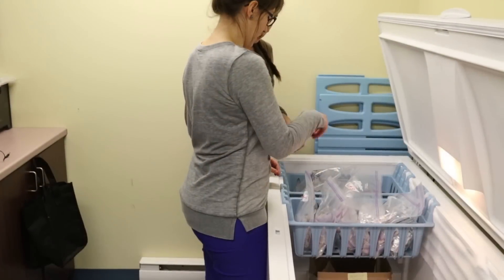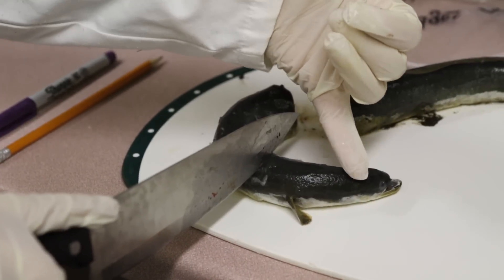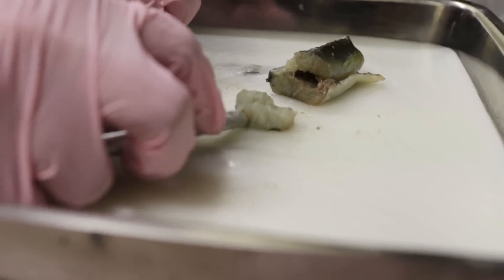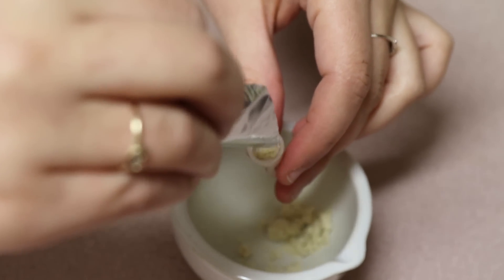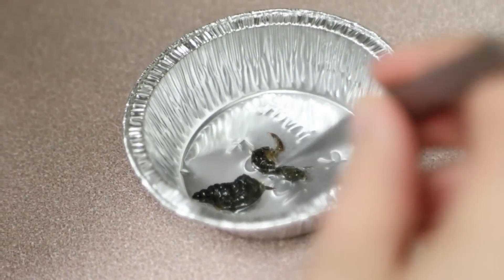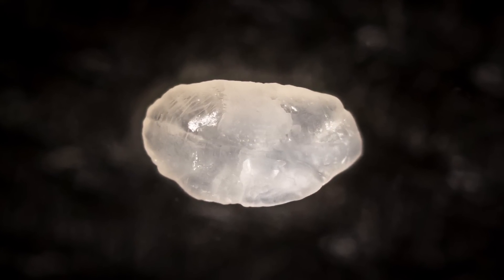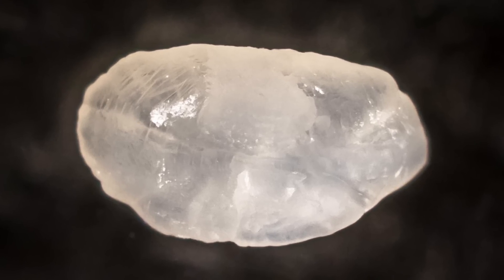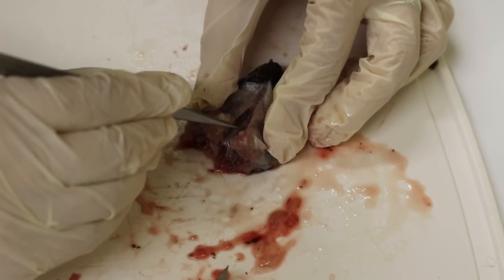GMRC Eel Research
The GMRC research team prepare American eel samples for stable isotope analysis and remove otoliths. Stable isotope analysis will give the GMRC a better understanding of how American Eel feed in the Restigouche River estuary. Samples will be shipped to the Stable Isotopes in Nature Laboratory (SINLAB) located at the University of New Brunswick, Fredericton.

Funding for this research was provided by Aboriginal Funds for Species at Risk (AFSAR) program.